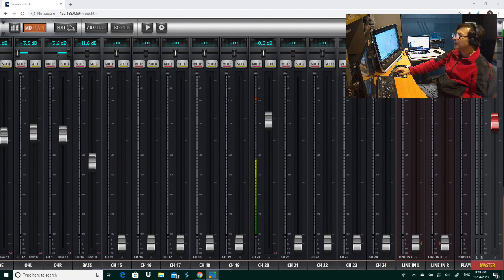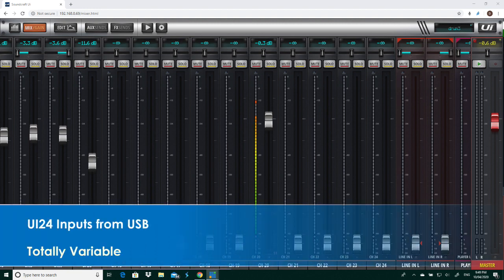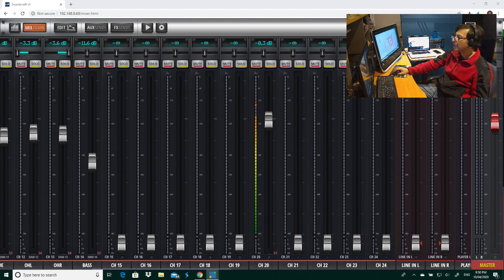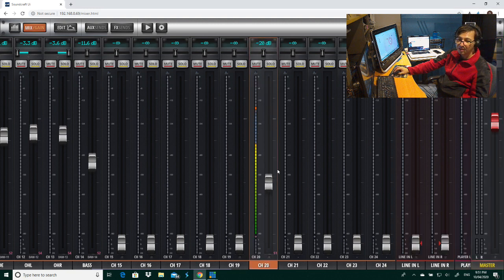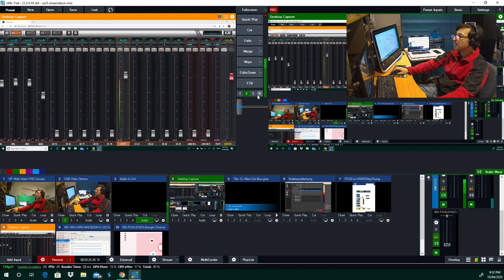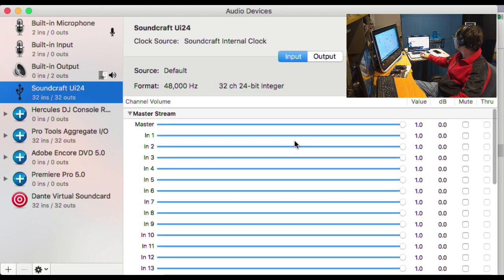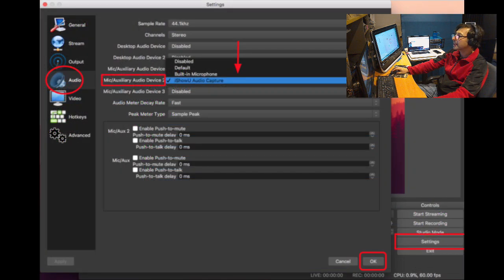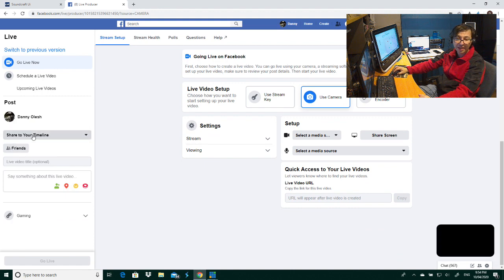Streaming setup part 1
Simply selecting the audio channels from UI24R to stream